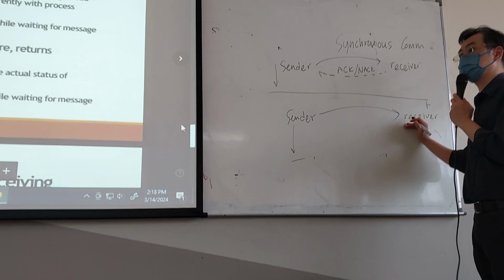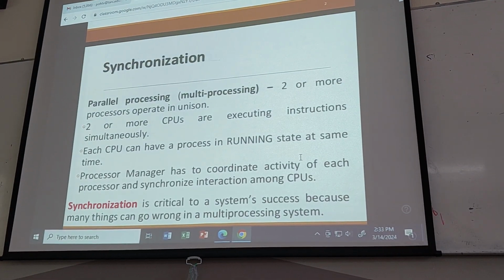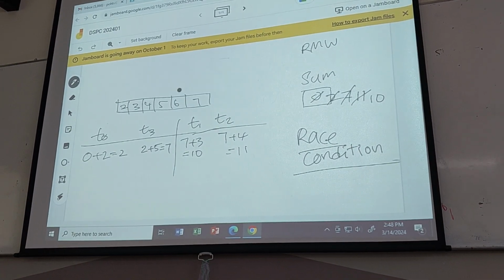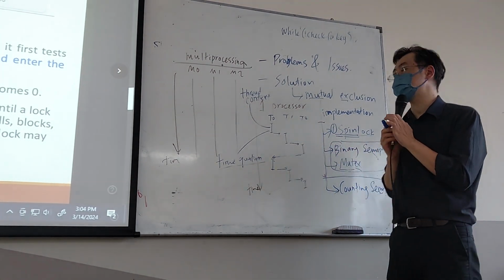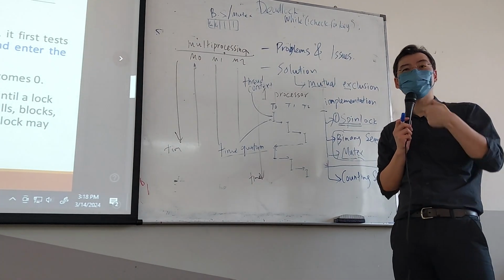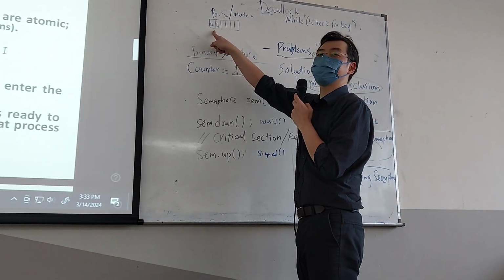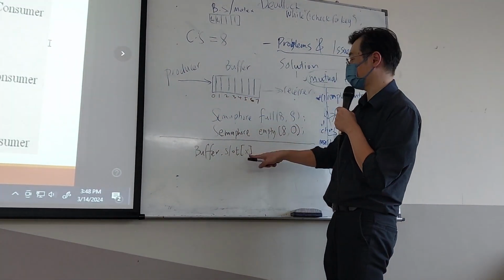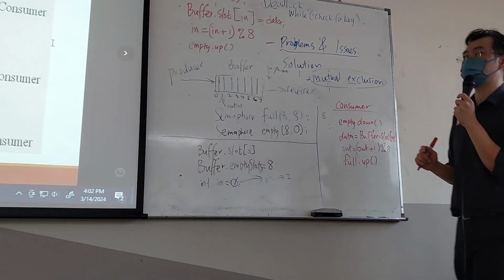ParallelComputing L Week04